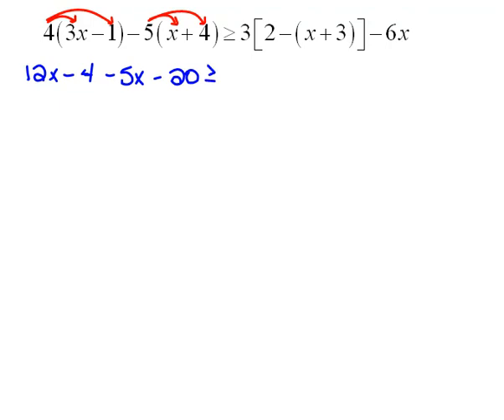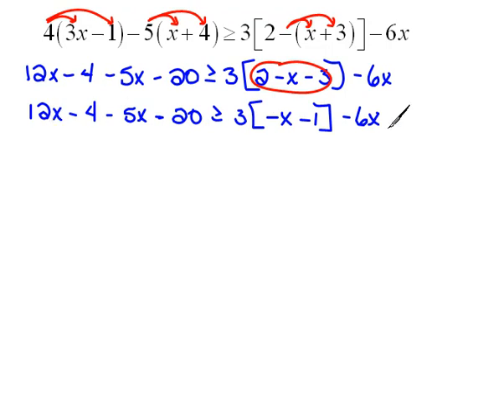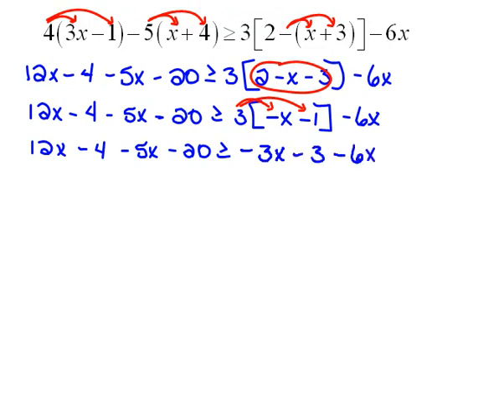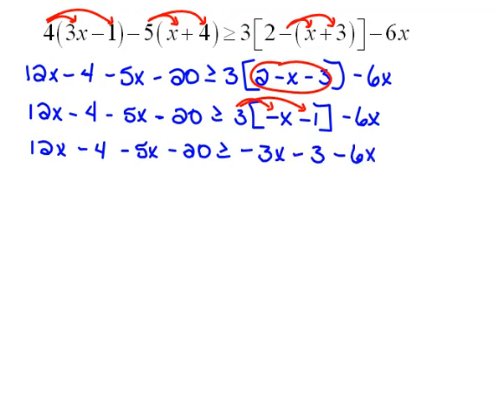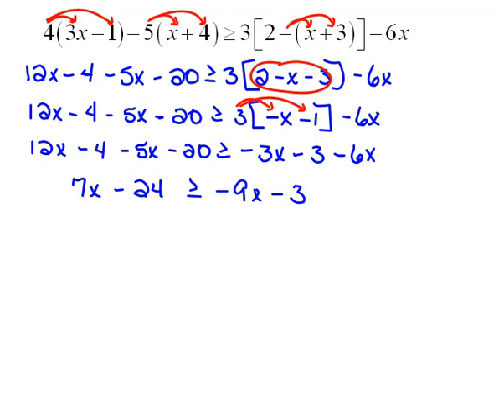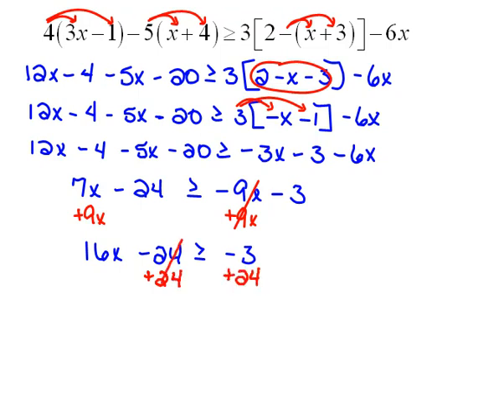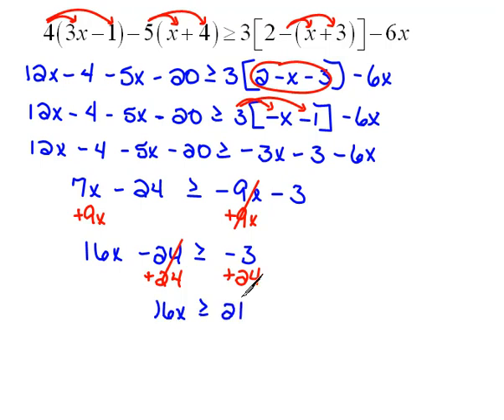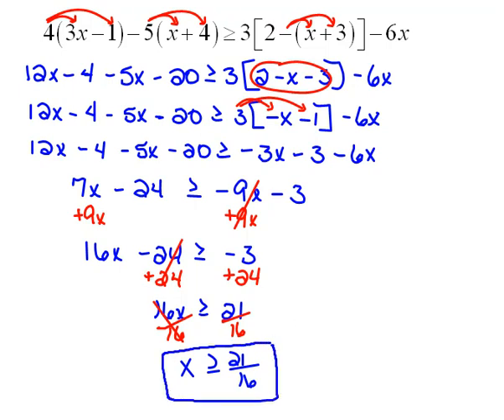Solving an Inequality with Imbedded Distribution 1.4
In order to solve this inequality we have to do multiple distributions. Watch your order of operations!